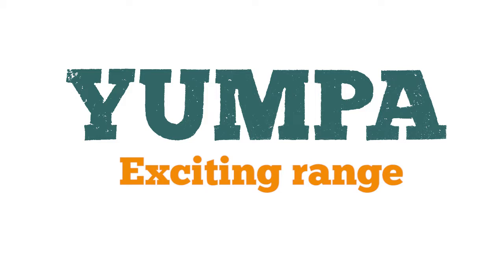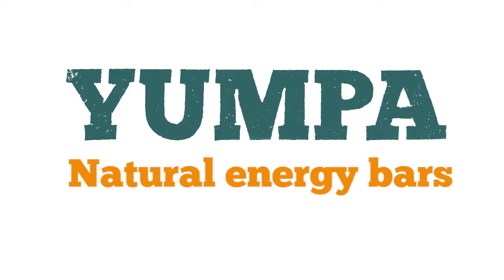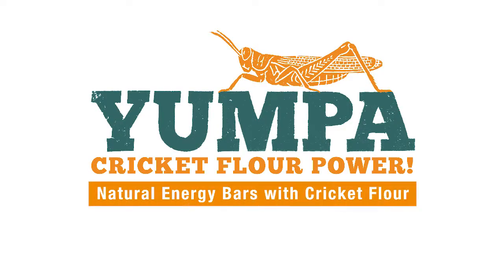Yumpa The tasting adventure